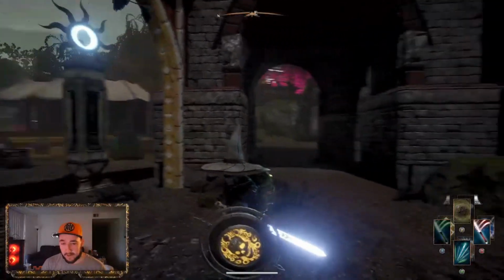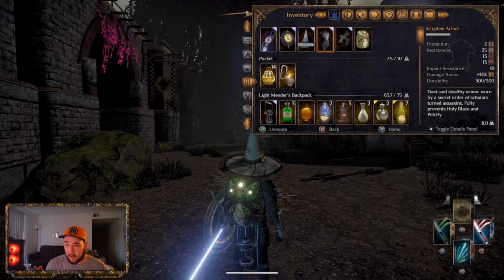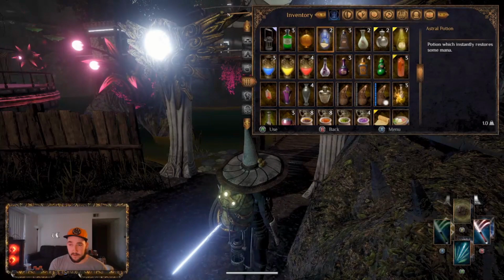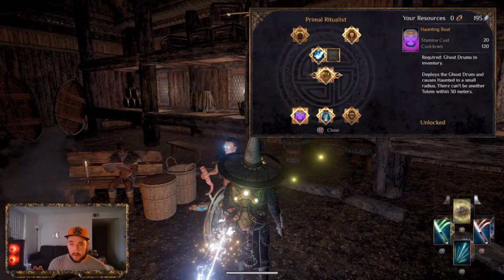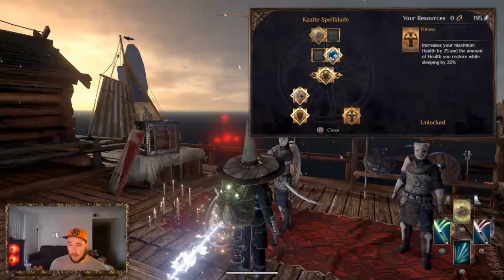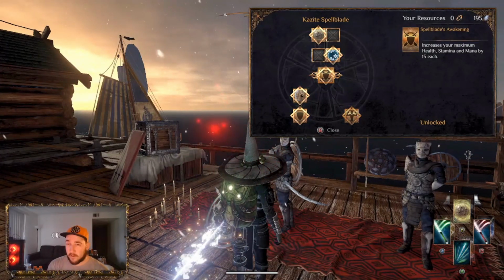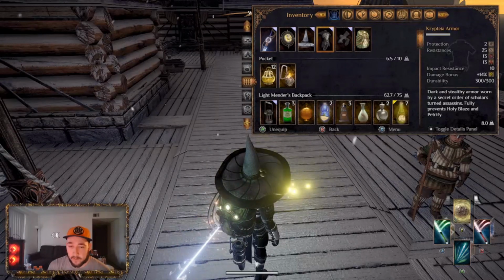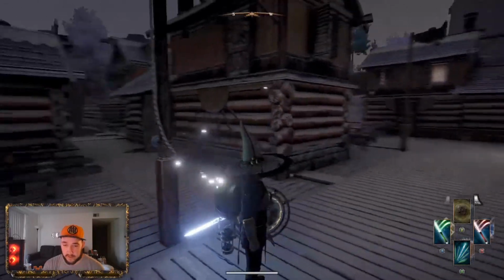Outward Divine Paladin Build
Hey guys. Back with another video today. Showing you guys my Divine Paladin build on Outward Definitive Edition. Hope you enjoy.